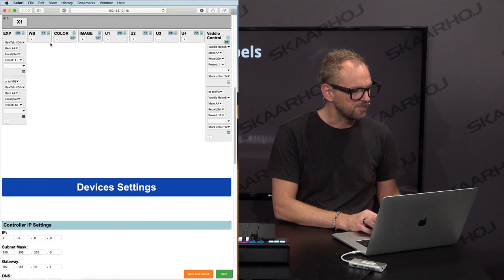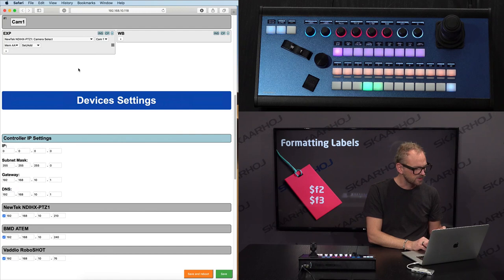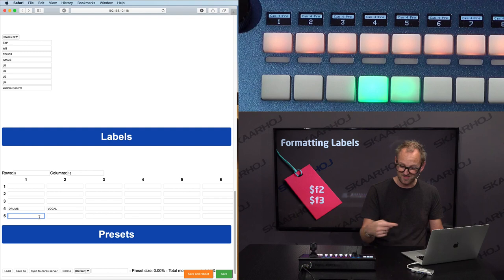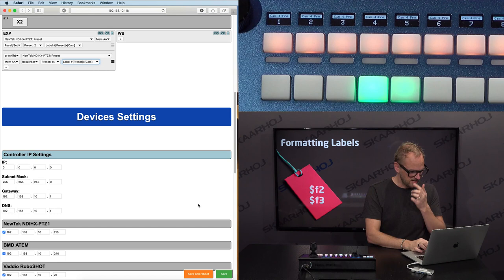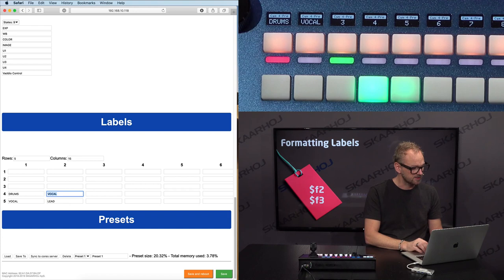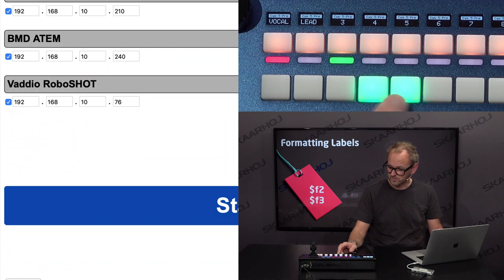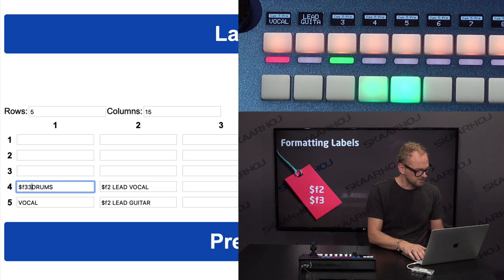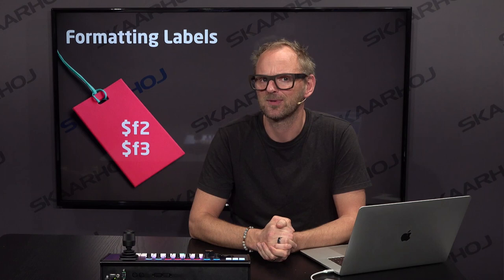Maximize your OLEDs!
Get the most out of your OLED displays on SKAARHOJ controllers by using formatting to set labels in multiple lines and larger font sizes! This demonstrates how to do that for preset labels - an application where the more you can write the better it will describe.

for more information.